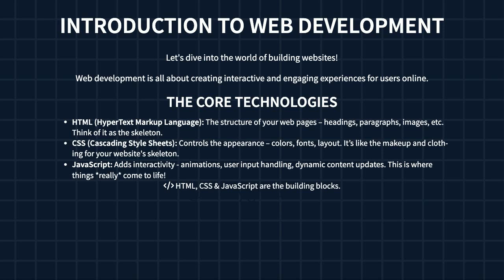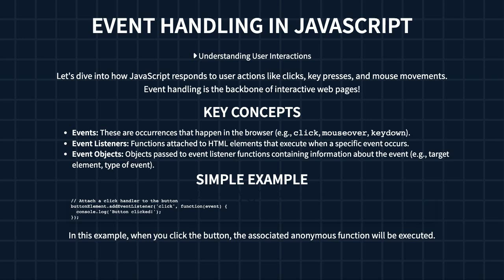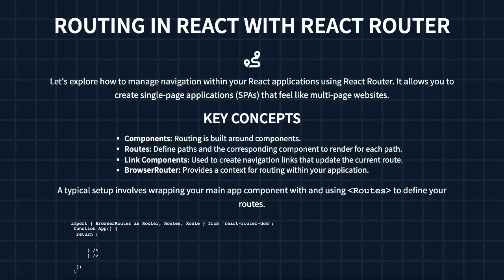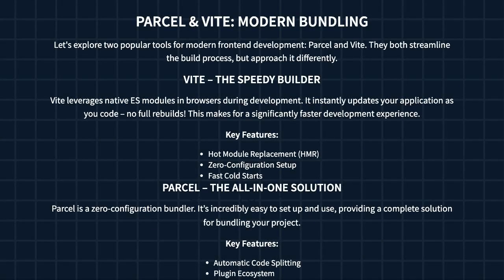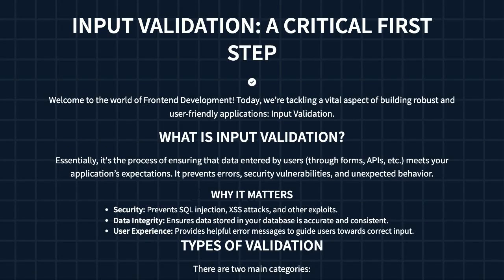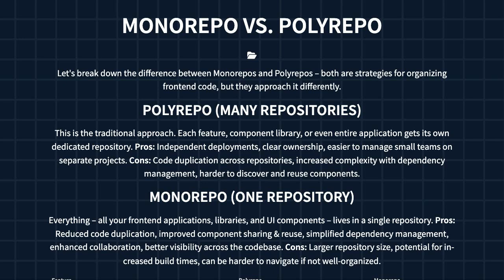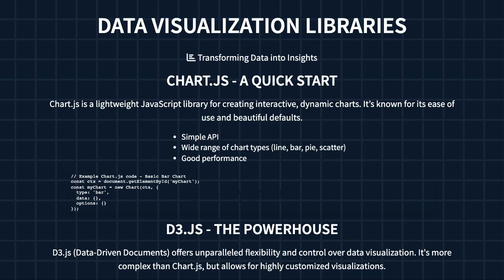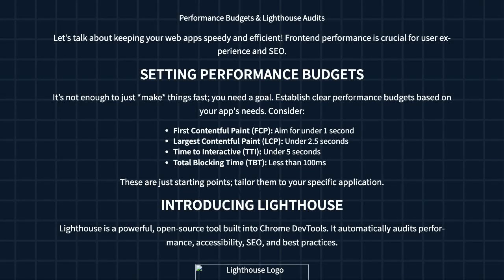Frontend Developer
Build beautiful websites and apps! Frontend developers craft the user-facing parts of digital experiences using languages like JavaScript and HTML/CSS. They're the designers who bring ideas to life on your screen.